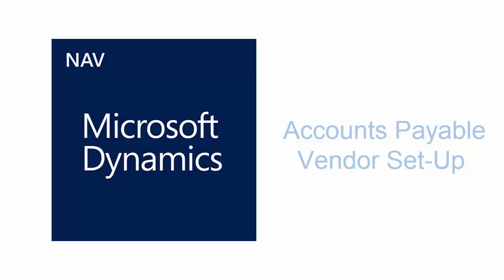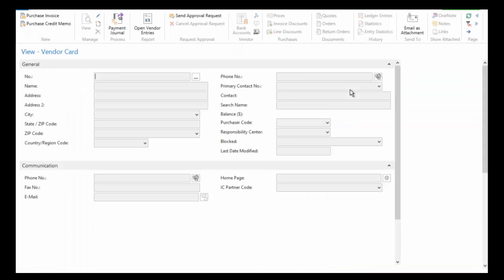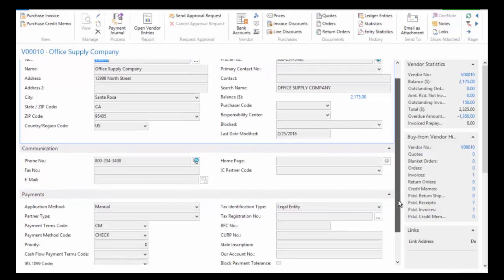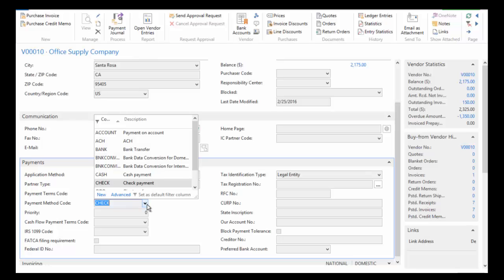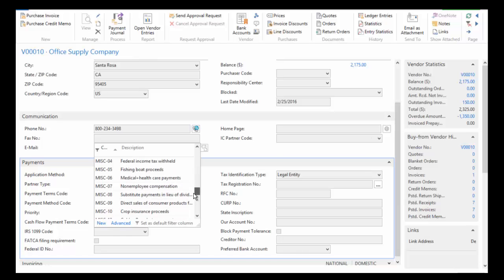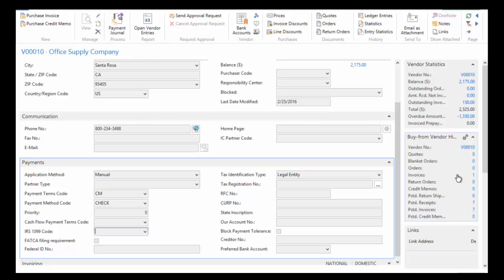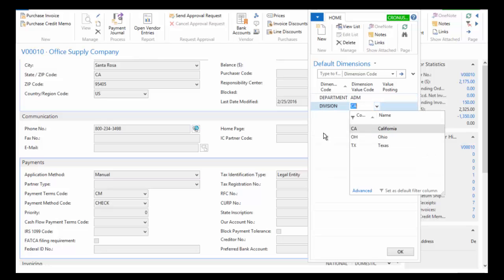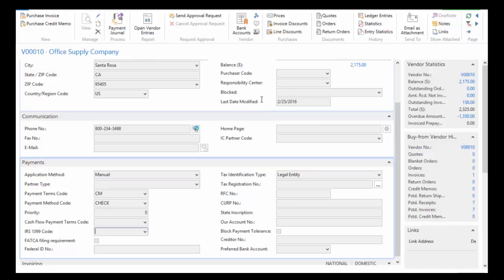NAV 2016 AP - Vendor Set-Up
- See how to set up vendor defaults in Microsoft Dynamics NAV 2016 Accounts Payable